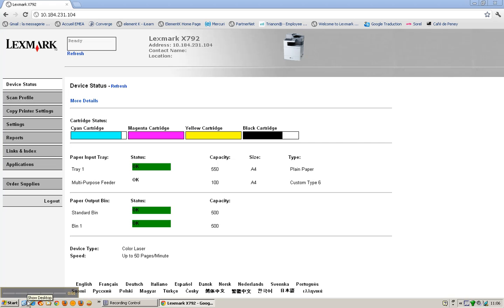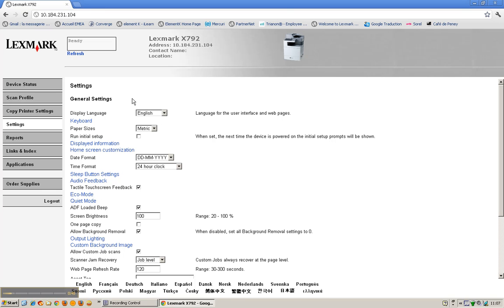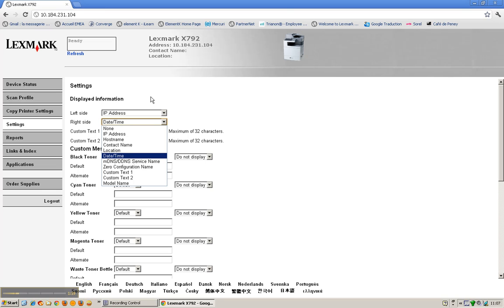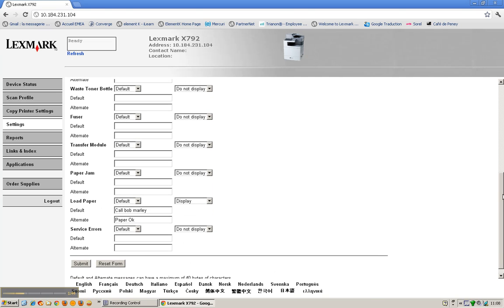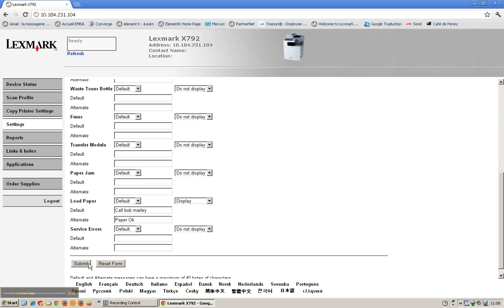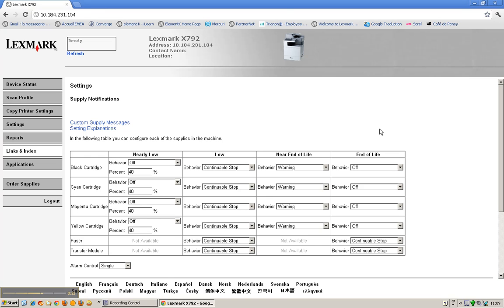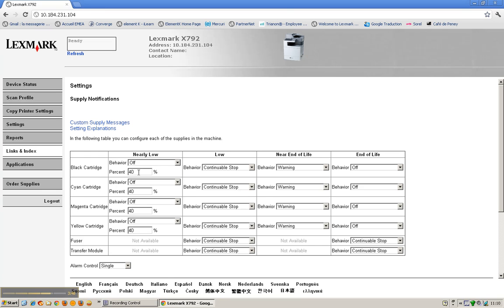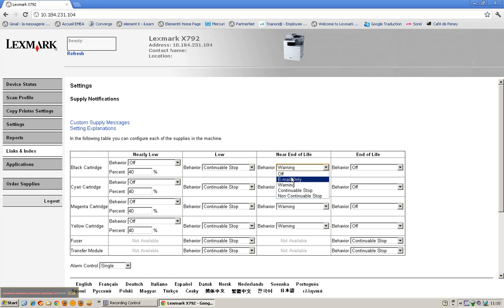Custom messaging and Programmable supplies alerts